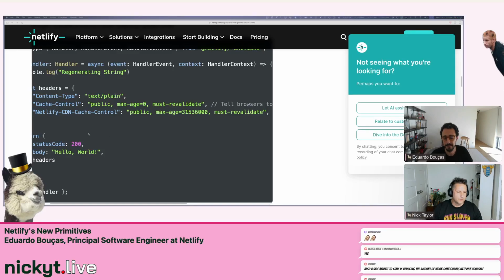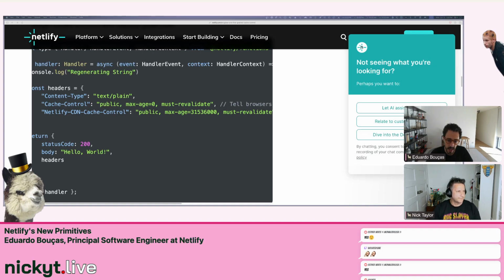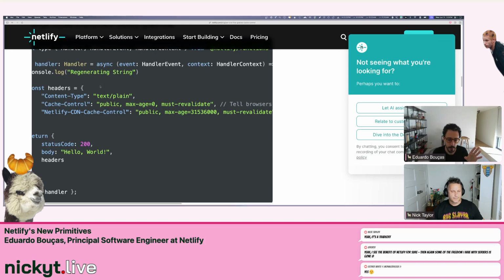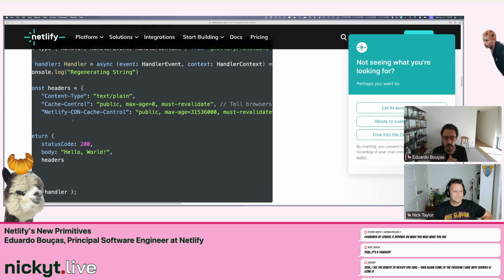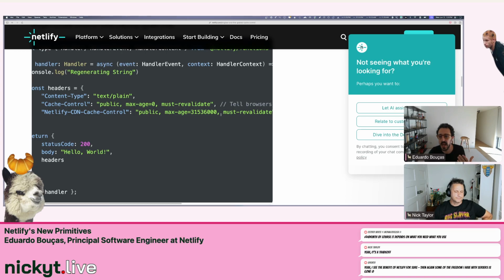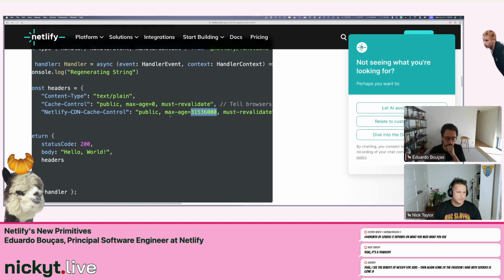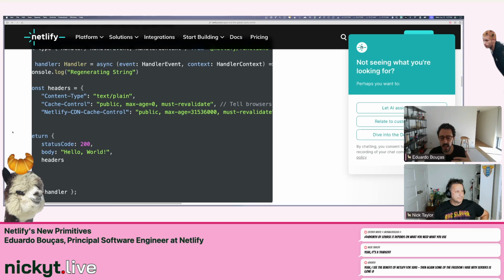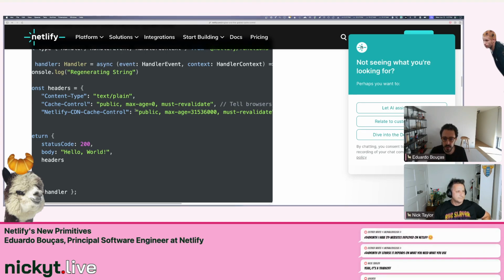Netlify's New Primitives: HTTP Caching 101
Eduardo Bouças, Principal Software Engineer at Netlify, joins Nick Taylor to discuss all the new Netlify Primitives that have been added to the platform. They'll also do some live coding to showcase the new primitives.

In this highlight, Eduardo, explains the stale while revalidate cache header along with the Netlify-CDN-Cache-Control header.